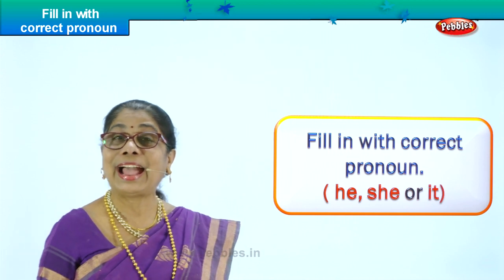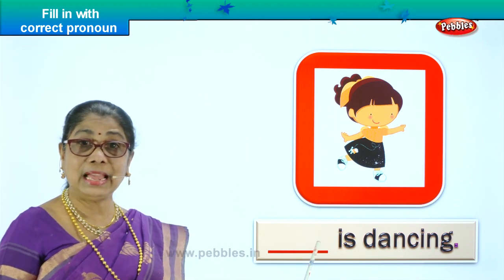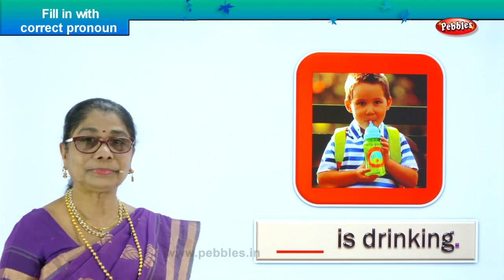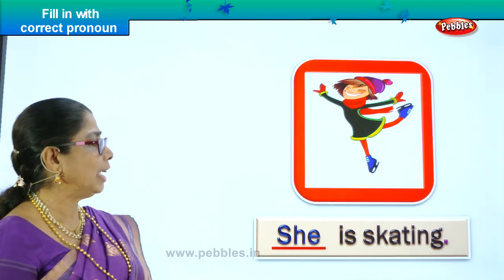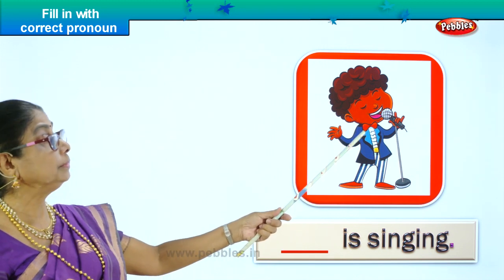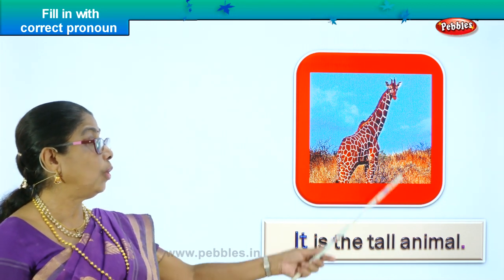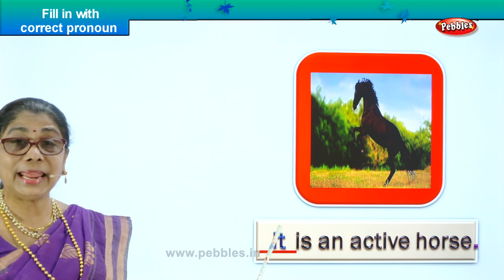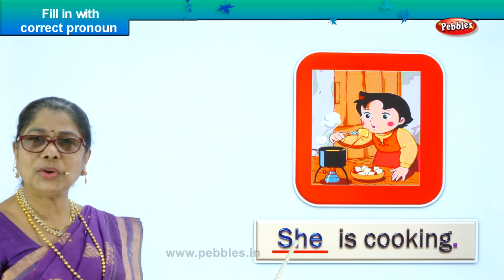Fill in with the correct pronoun he, she or it | ENGLISH GRAMMAR CLASS - 1 | Learn Grammar Part-49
Fill in with the correct pronoun he, she or it | ENGLISH GRAMMAR CLASS - 1 | Learn Grammar for beginners Part-49